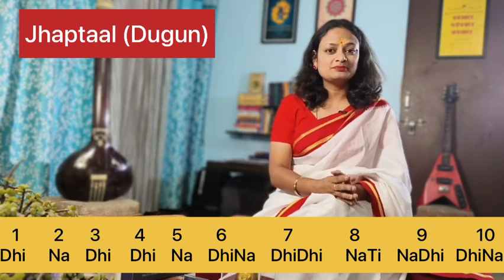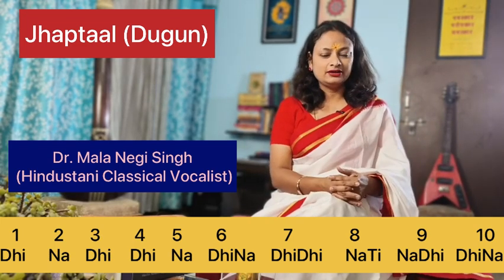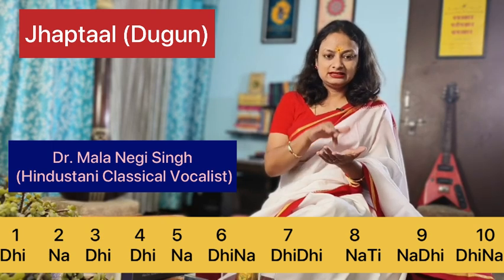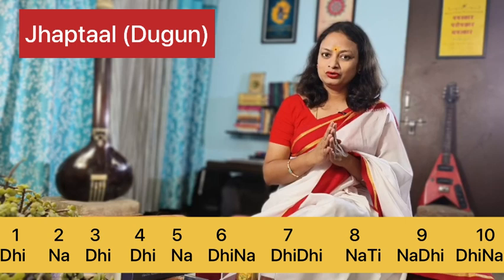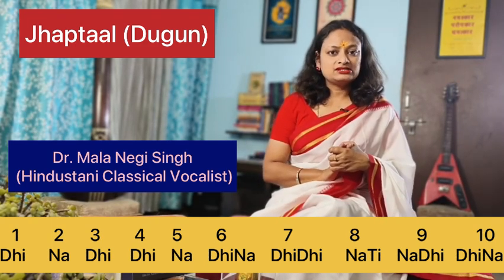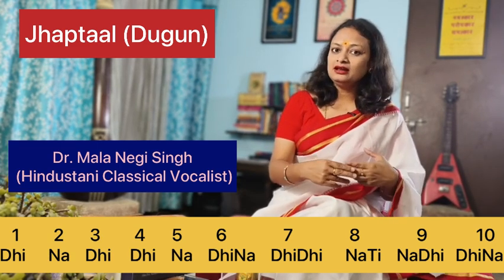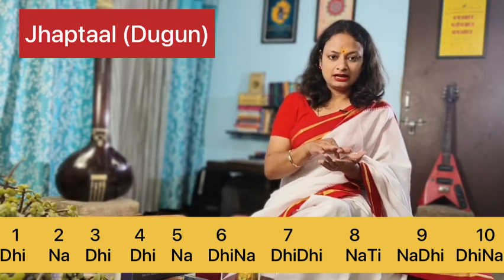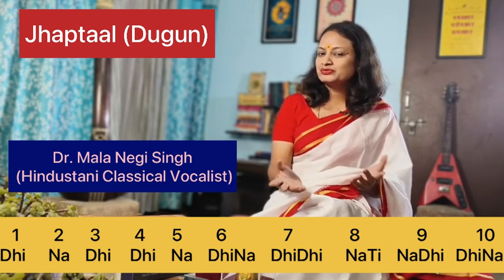Jhaptaal Dugun | Music Education | Learning | CBSE | Classical Music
Hello World,

Hindustani Raga is a Bilingual channel dedicated to spread awareness among Indian Musicians and Indian Classical Vocal. This Channel has tutorial Videos, Musical interactions, Interviews of famous Indian Musicians, Exercise Videos, treatment through music videos and much more.

Your subscriptions towards the channel will help us to work more rigorously towards our goal and motivate us to upload more videos regularly.

For Raag Bhupali Composition:-

For Raag Yaman